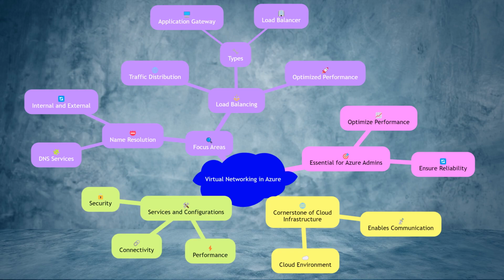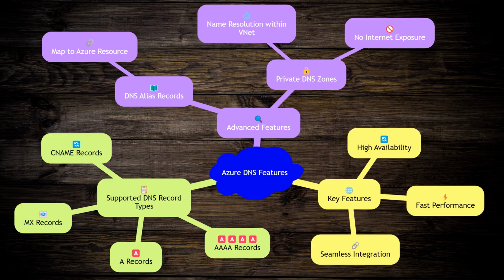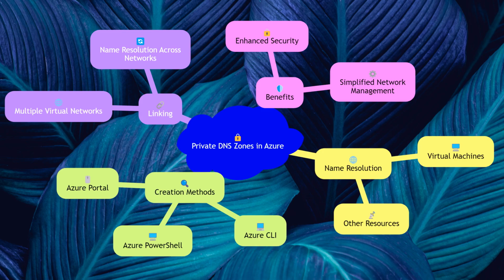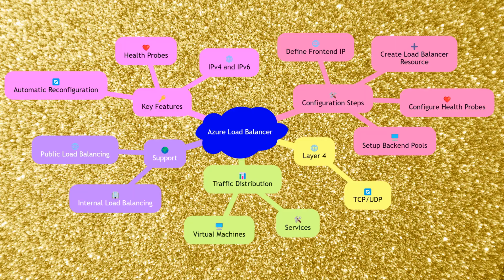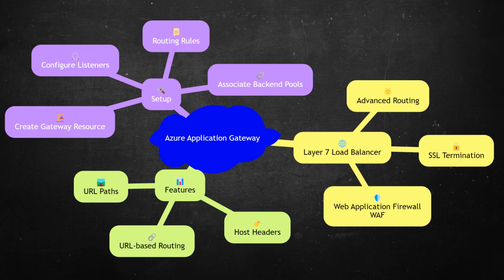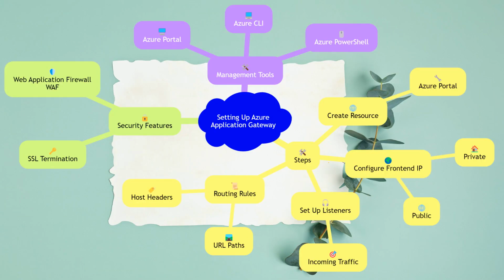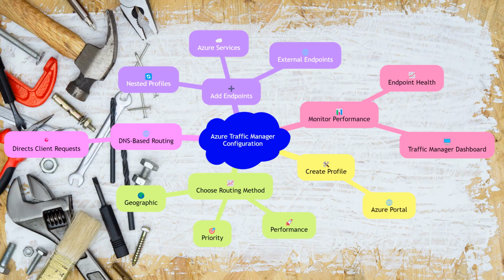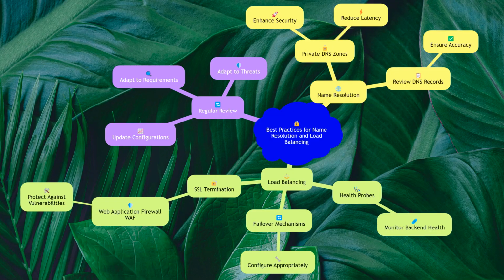AZ 104 4 13 Configure name resolution and load balancing